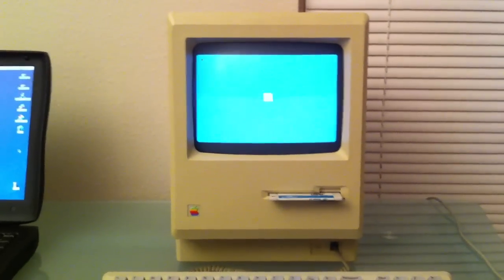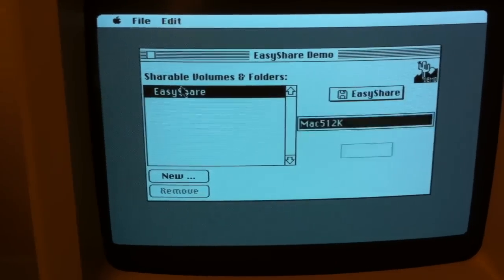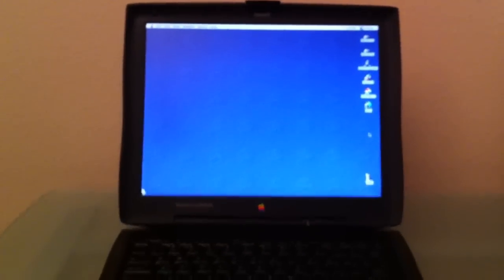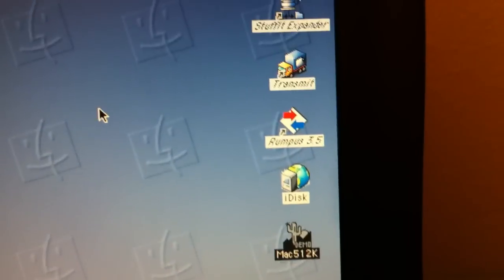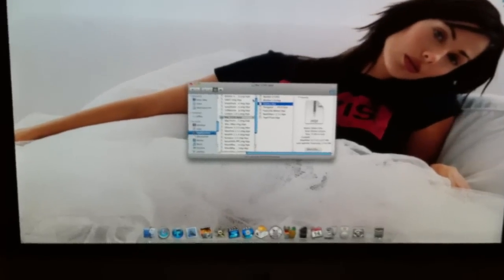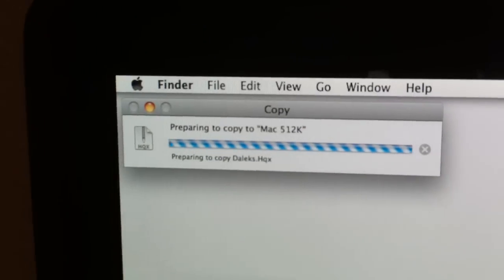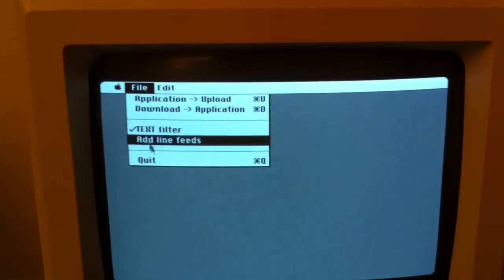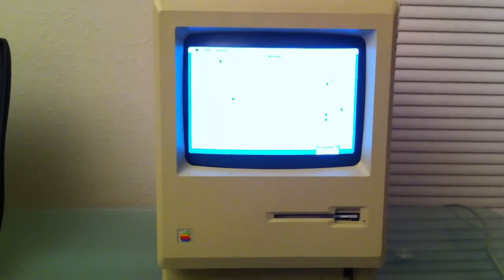Mac 512Ke shares files with iMac.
How to connect a Macintosh 512Ke to a modern Mac.